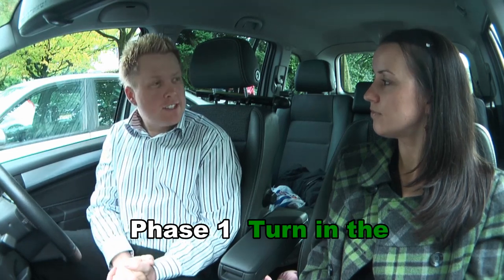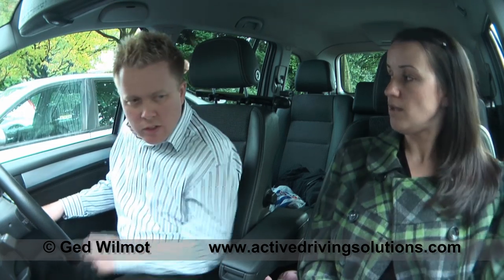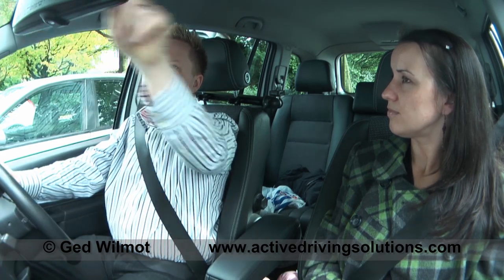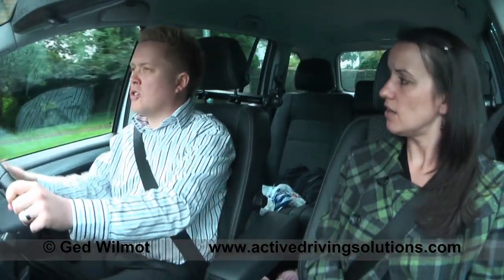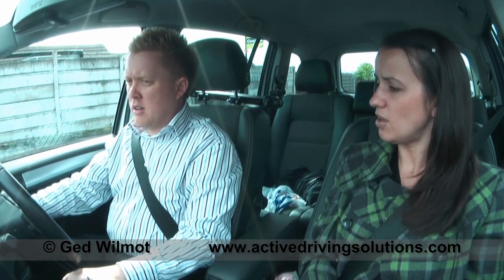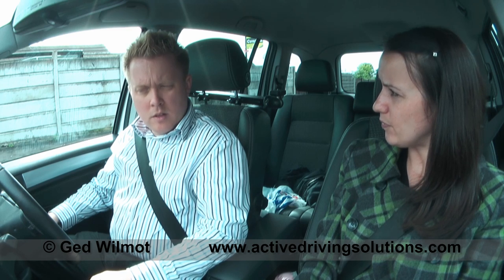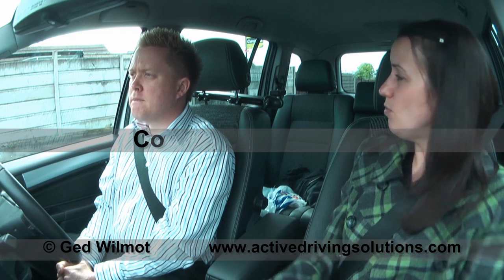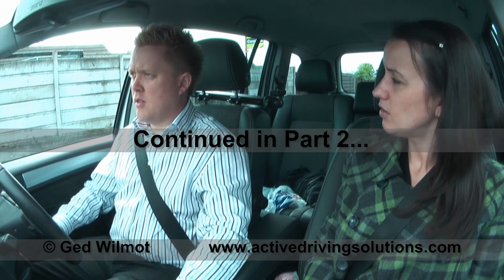ADI Part 3 Video: Phase 1 - Turn in the Road (Part 1 of 3)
*THESE OLD VIDEOS RELATE TO THE FORMER 'ROLE PLAY' STYLE PART 3 TEST*

Newer videos relating to the Part 3 / Standards Check / Coaching can be found

Original video description:

Grade 6 ADI Trainer, Claire Wilmot, gives a demonstration of how to give a Part 3 lesson on the Turn in the Road exercise.  Ged Wilmot is role playing a DSA examiner.  Traditional instruction is used throughout, which is currently the preferred style for the Part 3 examination.  Coaching videos will be made available at a later date for ADI's wishing to provide a more natural, client-centred style of learning.